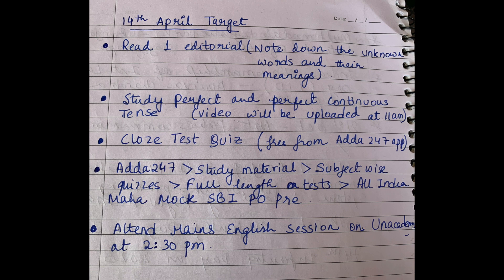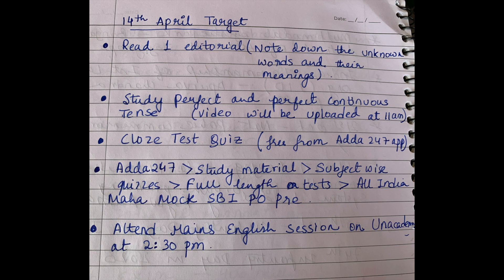Today's English Target for Improving Your Score in English- 14th April 2021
Bank Subscription (Rs. 293 a month)
SSC Subscription (Rs. 293 a month)
Railway Subscription (Rs. 135 a month)

Unacademy Subscription Benefits:
1. Learn from your favourite teacher
2. Dedicated doubt clearing sessions
3. One Subscription, Unlimited Access
4. Real-time interaction with Teachers
5. You can ask doubts in the live class
6. Download the videos & watch them offline
Affairs Cloud Current  Affairs PDF